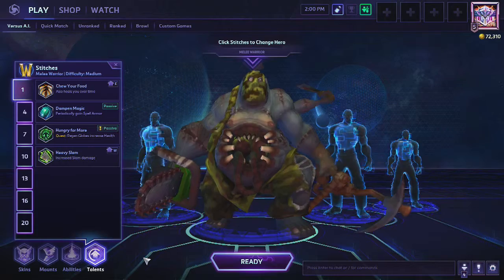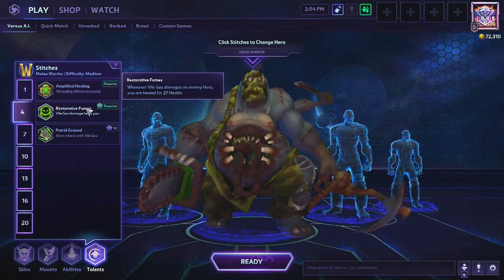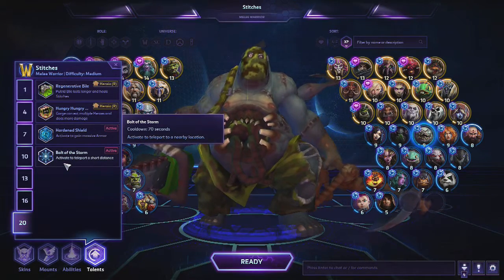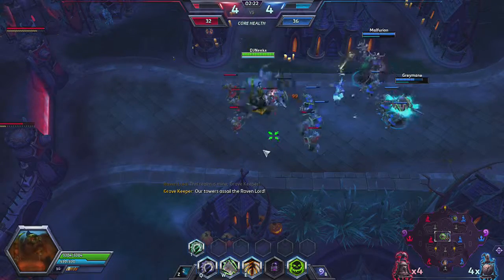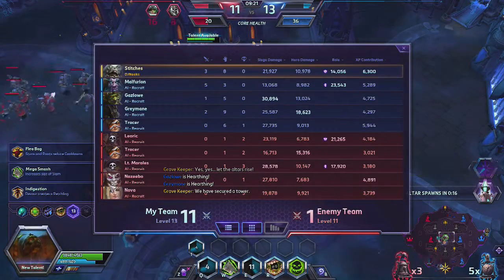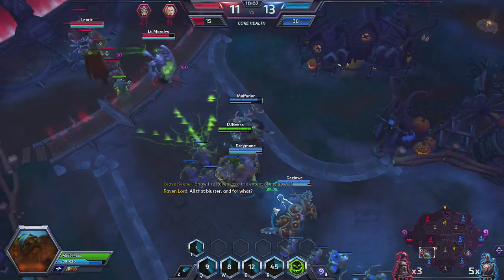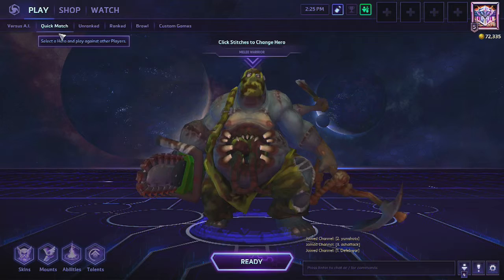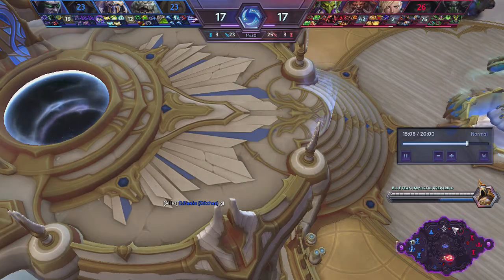Heroes Of The Storm: Showcase "Redo": Stitches